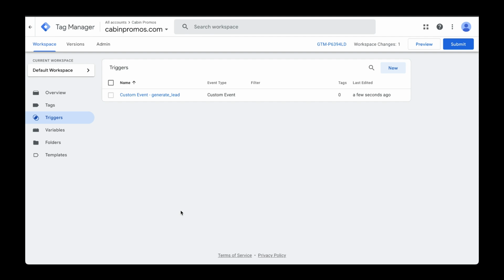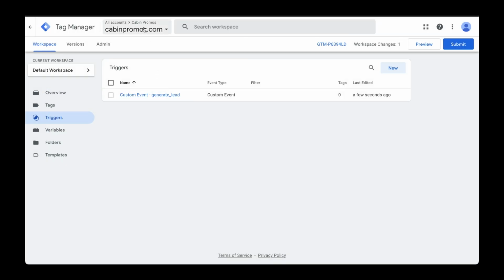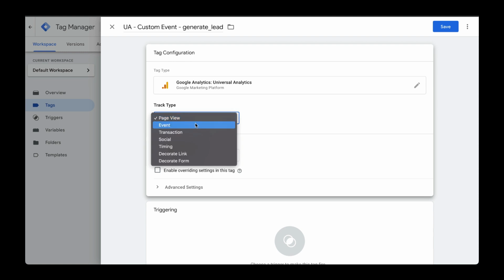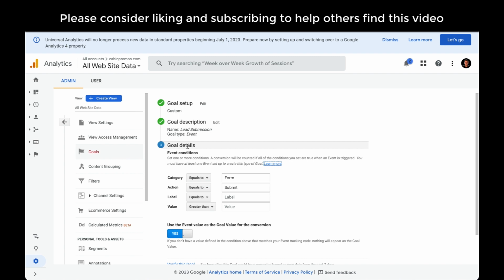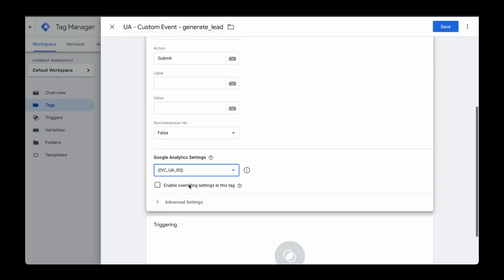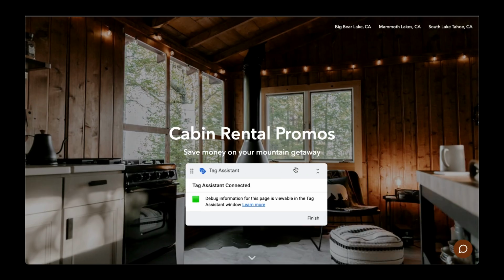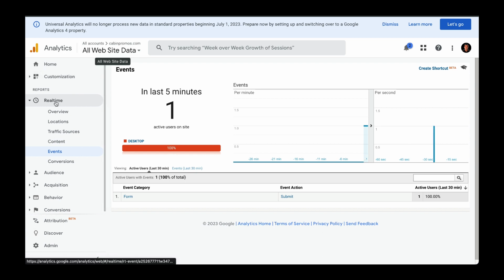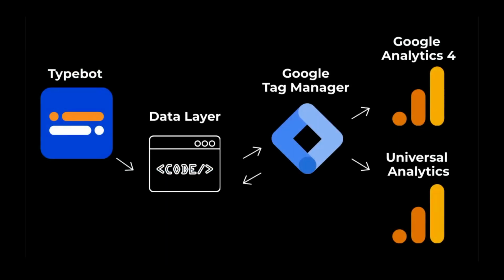How to Send Events to Universal Analytics from Google Tag Manager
A tutorial to show you how to send events to Universal Analytics from Google Tag Manager (GTM).